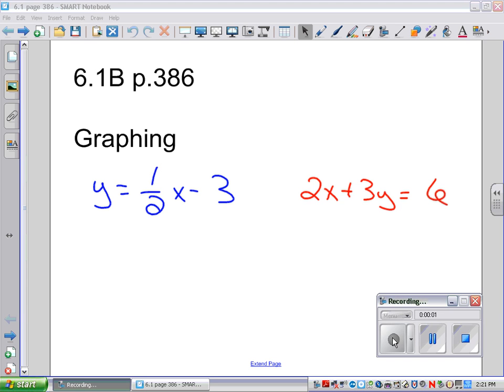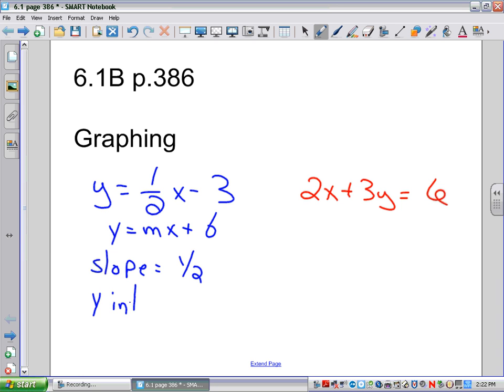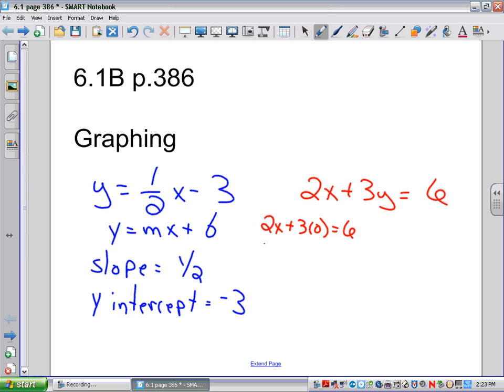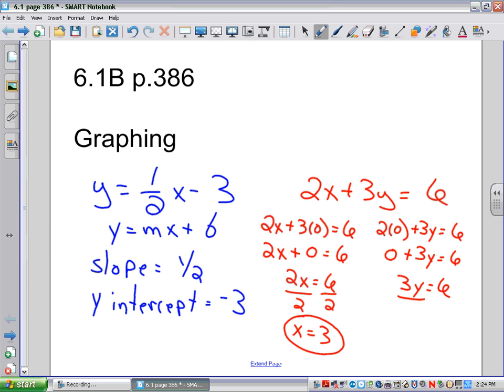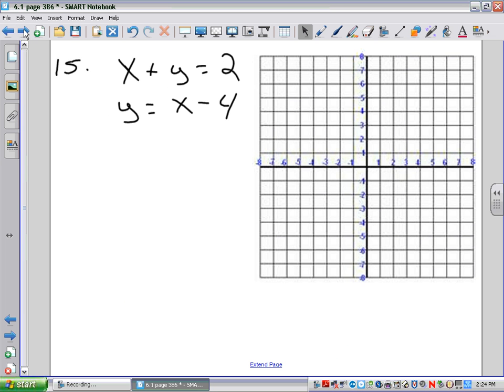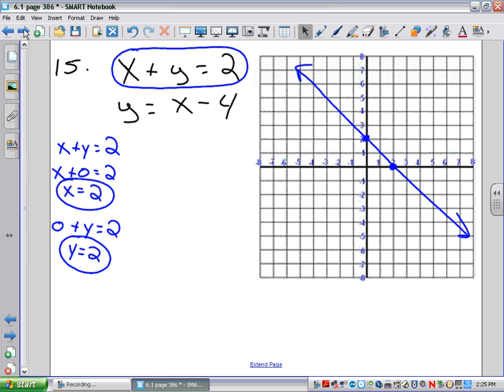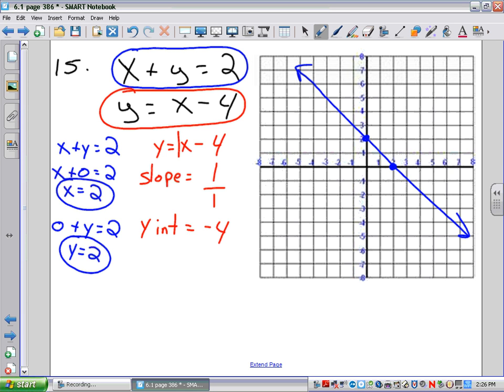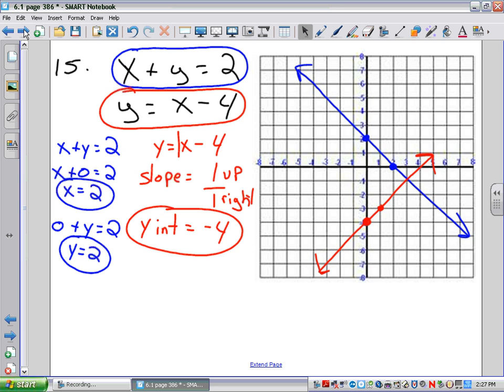Smaltz Algebra Notes 6 1b p